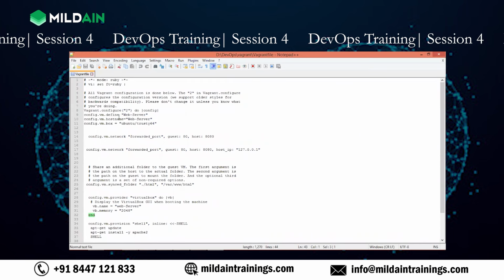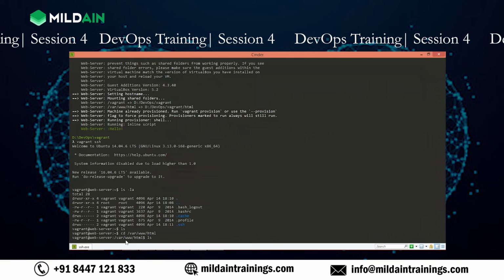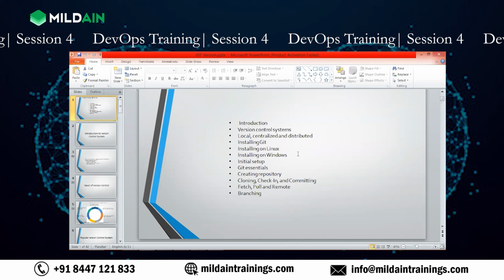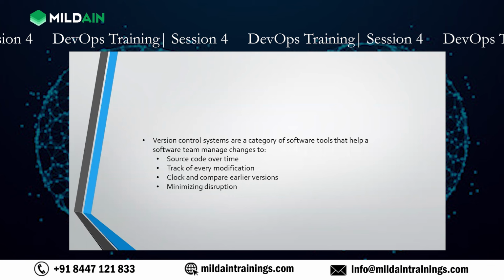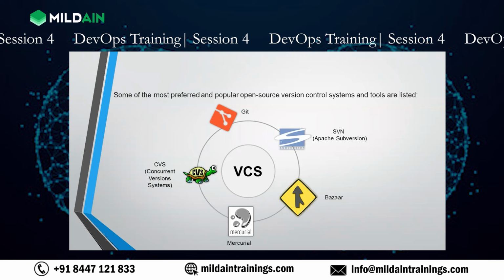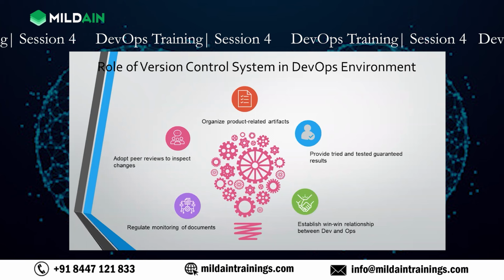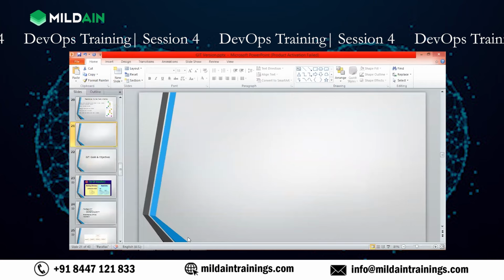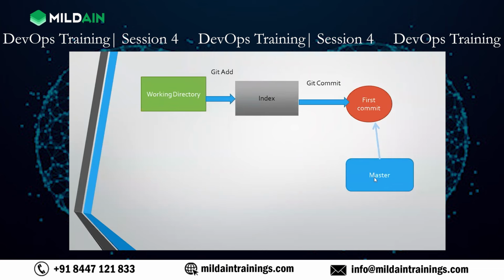DEVOPS TRAININGS SESSION 4 | DevOps Certification | IT Training| Corporate Training